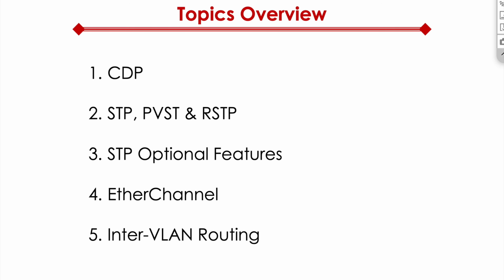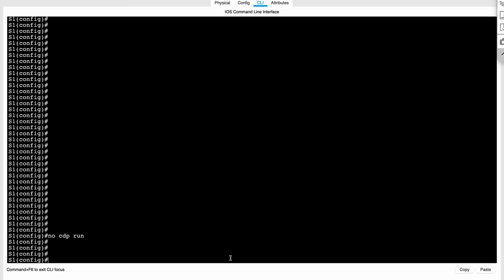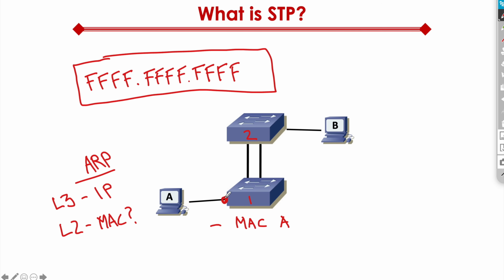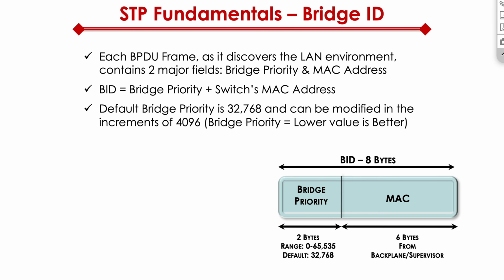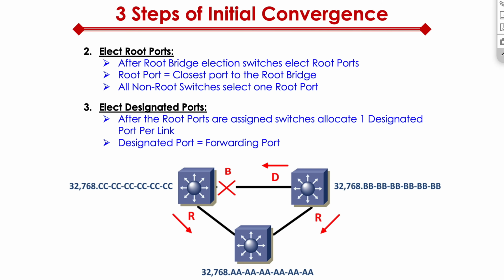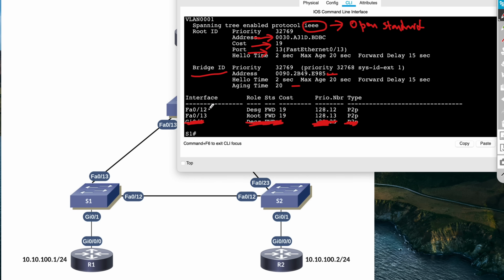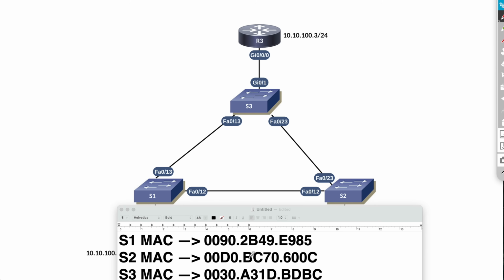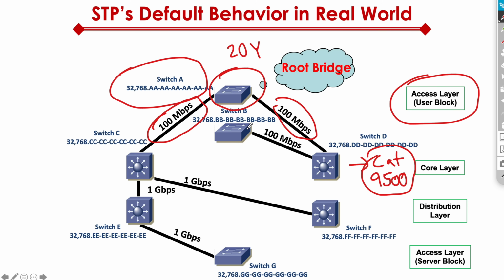CCNA 200-301 Course - Section 2: Part 2 - LAN: Advanced Switching Concepts: CDP & STP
This is the fourth video in the CCNA 200-301 certification series, Section 2: Part 2.  In this video, I do a deep dive into CDP & Spanning-Tree Protocol or STP 🤓

I am super excited to announce that I am currently producing videos covering the entire CCNA 200-301 certification exam.  I plan on officially launching this course in the next couple of months.  Until then, I plan on sharing little nuggets of this course with you as I continue to produce content 😊

0:00 Intro
0:48 Topics Overview
1:05 CDP (Cisco Discovery Protocol) Overview
2:16 LLDP (Link Layer Discovery Protocol) Overview
3:18 CDP CLI Verification & Configuration Commands
8:19 LLDP CLI Configuration
8:58 STP (Spanning-Tree Protocol) Overview
10:48 Why do we need STP?
28:42 STP CLI Verification Commands
38:46 STP Switch Port States
41:50 STP's Default Behavior in Real World

NOTE: The rest of this video will be available as part of the course currently under development.  Keep an eye out for the official launch soon!
LINKS / REFERENCES:
1. CCNA Exam 200-301 Exam Topics
2. CCNA Official Cert Guide Library (Volume 1 & Volume 2) on Amazon